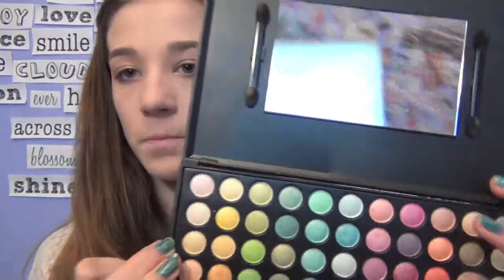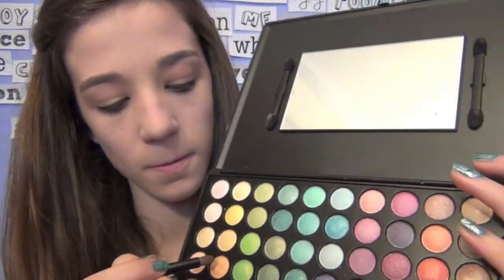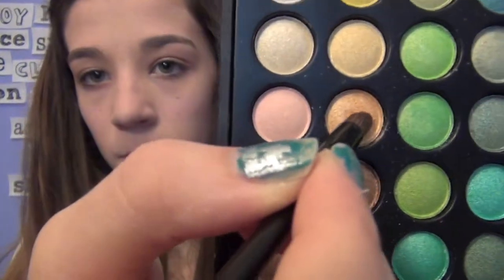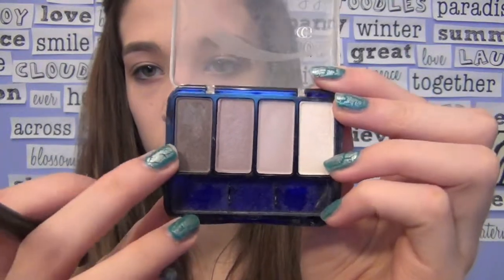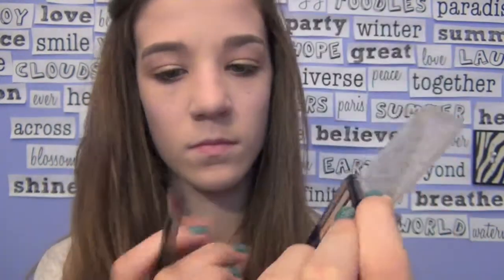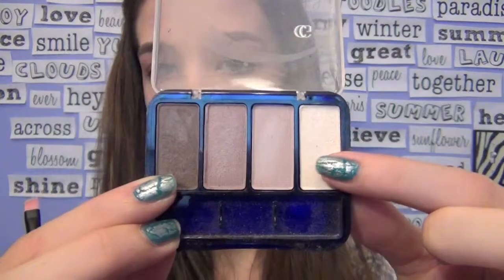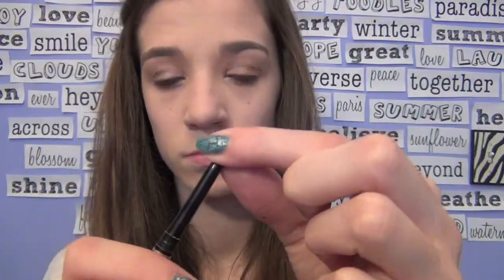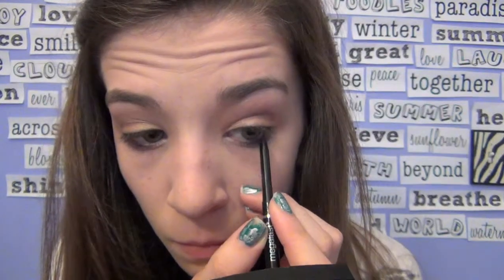Gold Shimmer Everyday Makeup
Hi Girlies!

Here is another everyday makeup look! I hope you enjoy!

-covergil004